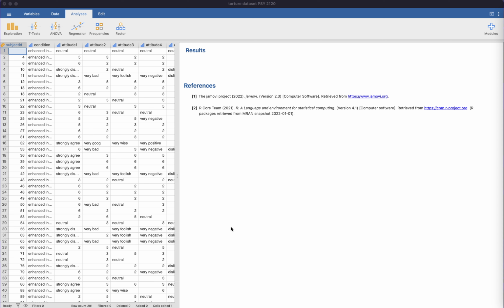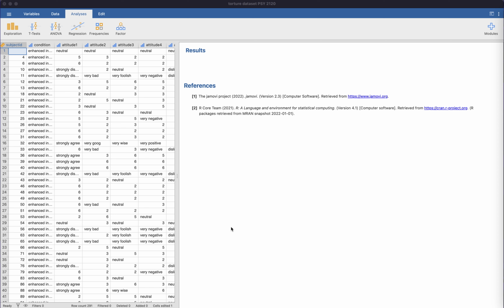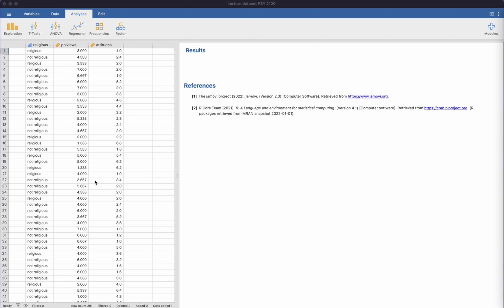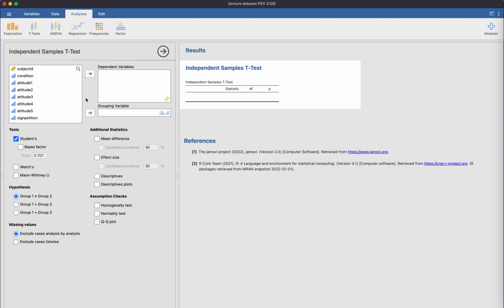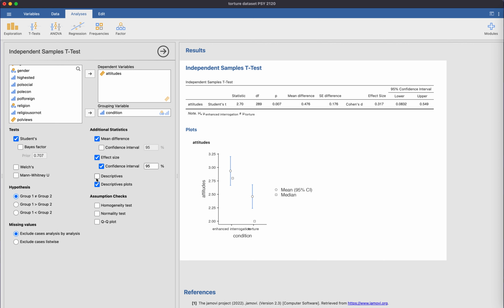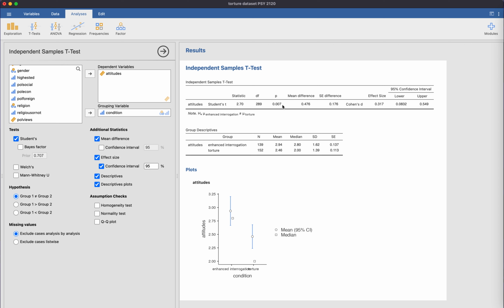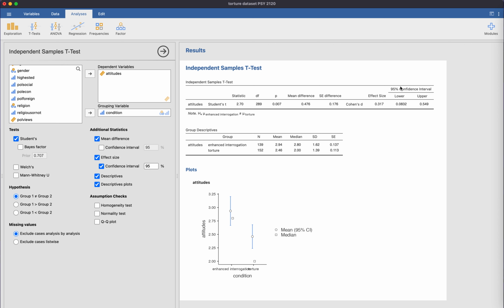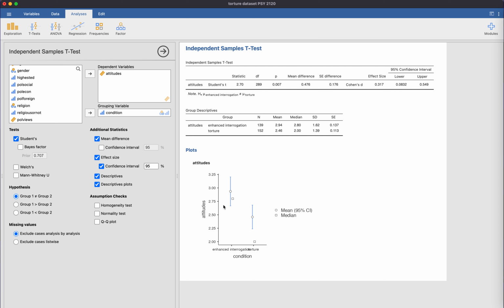Independent Samples t-test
This video goes over how to conduct an Independent Samples t-test in JAMOVI.